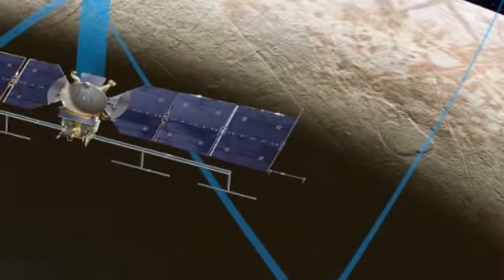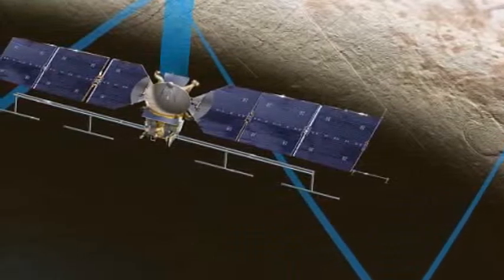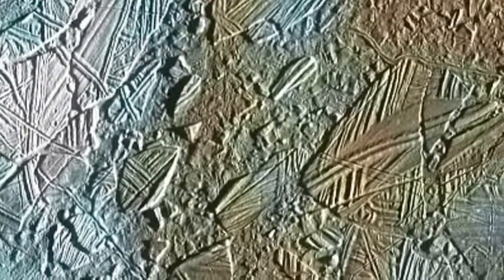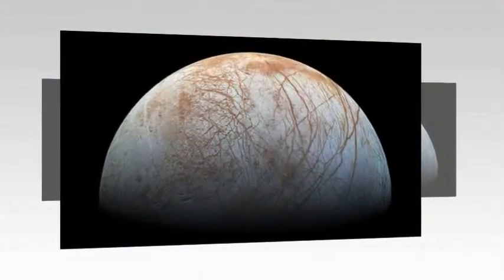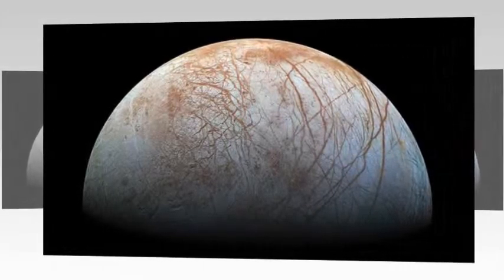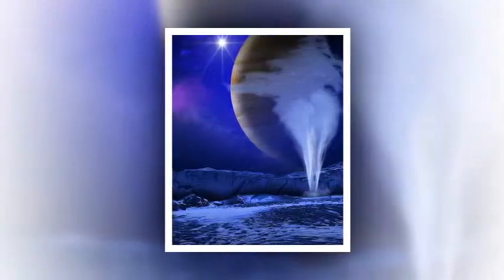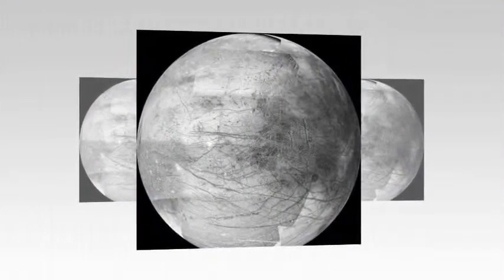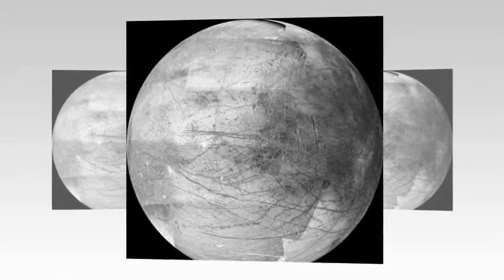Solar-powered spacecraft set to scour Europa for signs of alien life: Nasa reveals mission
Solar-powered spacecraft set to scour Europa for signs of alien life: Nasa reveals mission to blast off in 2020s

Nasa has revealed plans to send a solar powered plane to Europa to look for signs of life under its oceans.

It has revealed nine instruments will fly on a solar aircraft as part of the estimated $1 billion (£650 million) mission, set to blast off in the 2020s.

They will include an ice penetrating radar, cameras and spectrometers to produce high-resolution images of Europa's surface and determine its composition.

Nasa's Galileo mission yielded strong evidence that Europa, about the size of Earth's moon, has an ocean beneath a frozen crust of unknown thickness.

If proven to exist, this global ocean could have more than twice as much water as Earth.

With abundant salt water, a rocky sea floor, and the energy and chemistry provided by tidal heating, Europa could be the best place in the solar system to look for present day life beyond our home planet.